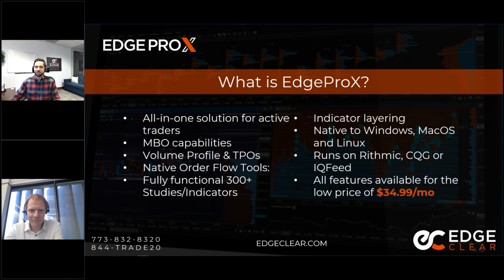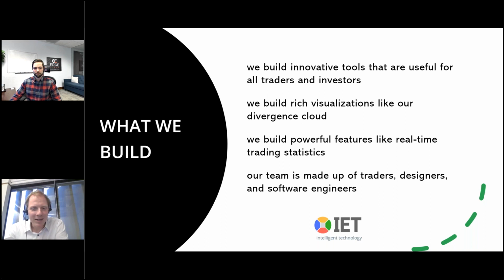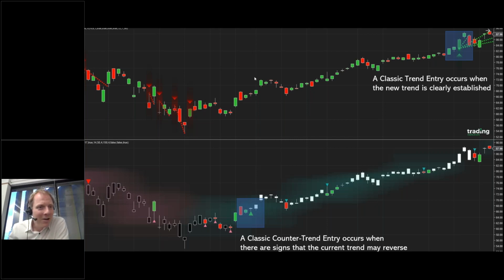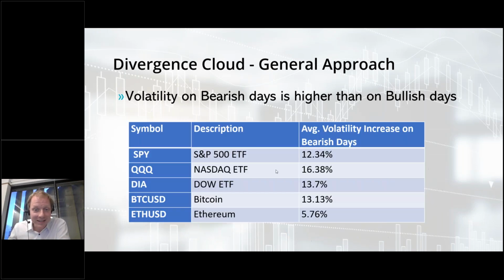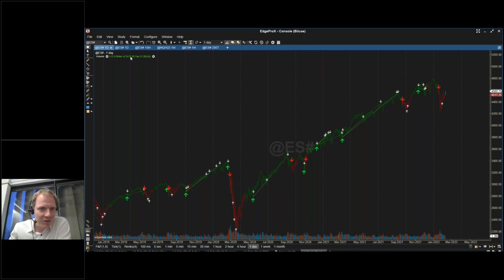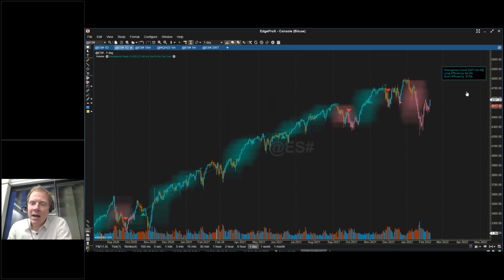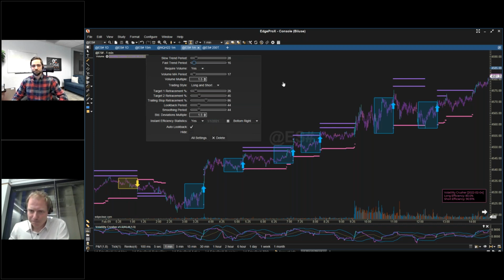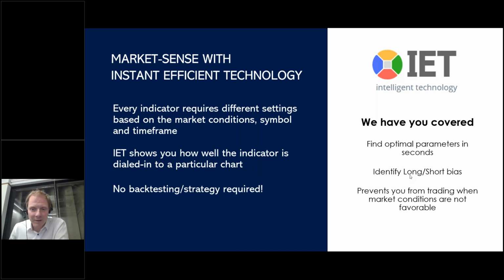Edge Clear Presents: Trading Indicators with EdgeProX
View our discussion between Daniel Sinnig of Trading Indicators and Edge Clear’s Ian Blanke where they discuss the multiple indicators available within EdgeProX. During this event, Daniel Sinnig introduced:

Trading 360 – a trading approach that uses market-sense indicators to cover a complete market cycle
Each market condition comes with its own EdgeProX-optimized indicator:
    Trade the trend with the targeted 1-2-3 Strike indicator
    Spot reversals with a magic cloud for divergences
    Detect breakouts based on volatility with the Volatility Crusher

If you haven't had a trial yet, then your 14-Day demo of EdgeProX is ready and waiting. Simply submit a short form and our team will get you set up

0:01:30 Intro to Edge Clear
0:02:02 What does Edge Clear offer?
0:03:00 What is EdgeProX?
0:03:40 Edge Clear new member special
0:04:30 Introducing Daniel Sinnig
0:06:05 What are Market-Sense Indicators?
0:10:25 What platforms are available with Trading Indicators?
0:11:24 What is the Trading360 approach?
0:12:03 What are the three main market conditions?
0:12:08 What is a Trending market condition?
0:13:11 What is a Downtrend market condition?
0:17:16 What is a Sideways market condition?
0:19:52 What is the 1-2-3 Strike Indicator?
0:20:17 What is the Divergence Cloud Indicator?
0:22:15 What is the Volatility Crusher Indicator?
0:25:00 EdgeProX charting examples
0:25:49 Examples of the 1-2-3 Strike indicator
0:32:24 Examples of the Divergence Cloud indicator
0:37:08 Examples of the Volatility Crusher indicator

Q&A

Trading derivatives carries a high degree of risk, and may not be suitable for all investors. Please note that there can be a material conflict of interest for your account based on your FCM choice, platform use, and data feed execution. Past performance is not indicative of future results.